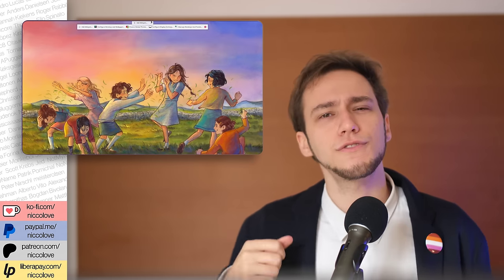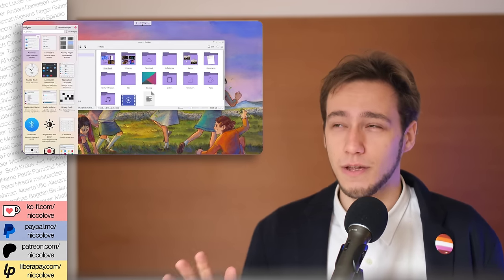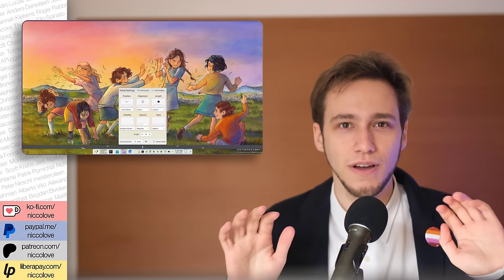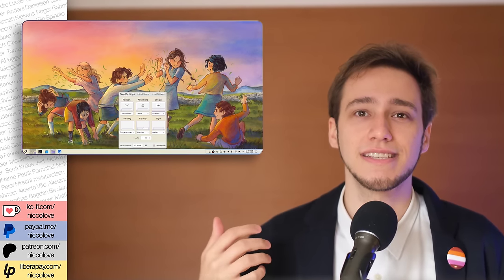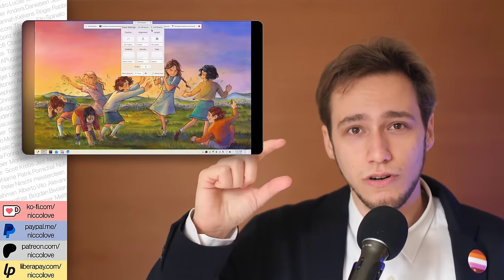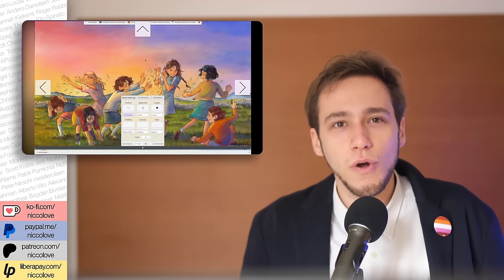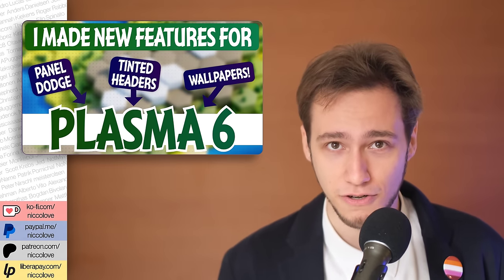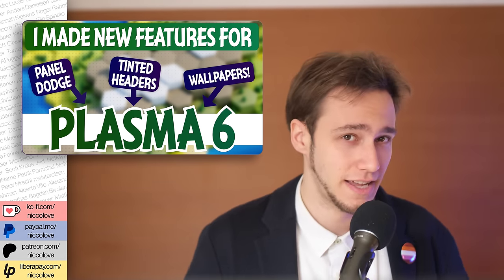PLASMA 6 DEVLOG: December Edition!